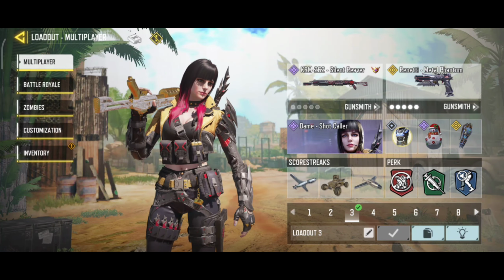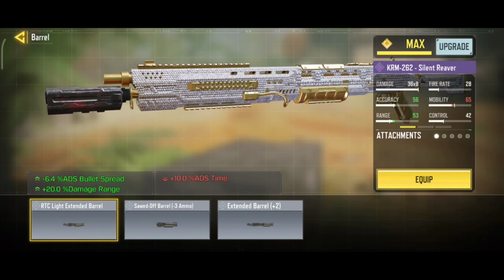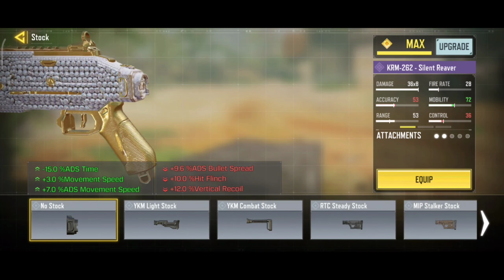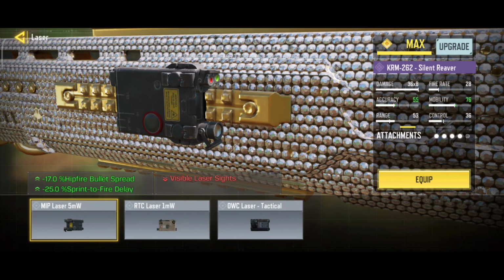Best KRM 262 Gunsmith in CODM | One Shot Kill Shotgun | Season 1 Cod Mobile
Fashion Deep House Guitar by Infraction / Forgive

Best KRM-262 Gunsmith Loadout/Class Setup | One Shot Kill Shotgun! | Season 1 Cod Mobile | CODM

COD Mobile - Best KRM 262 Gunsmith Attachments in COD Mobile Season 1 KRM 262 best class setup for MP Ranked and Battle Royale.